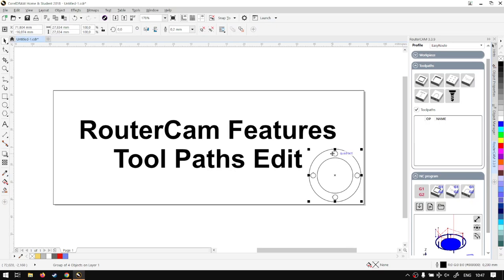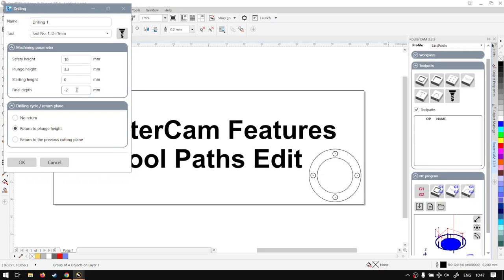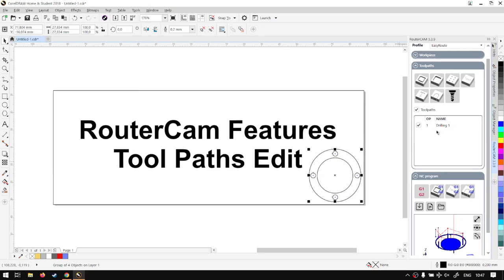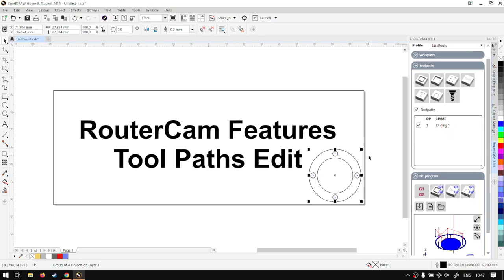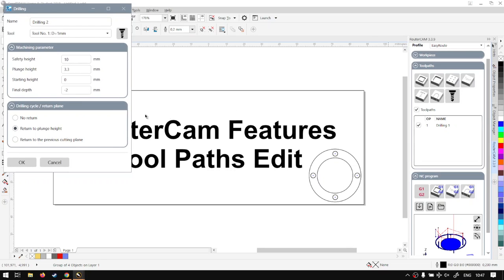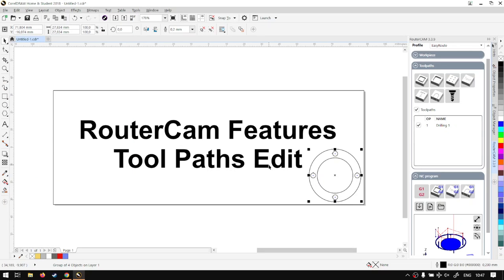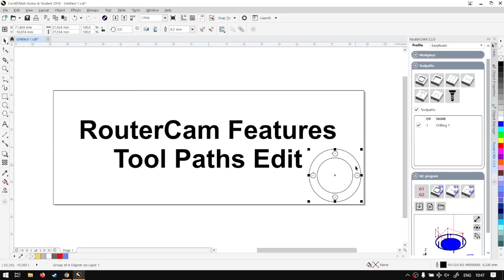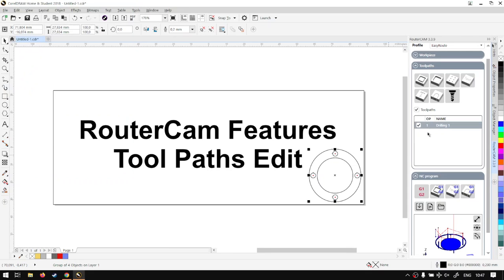CorelDraw RouterCAM Changing and Editing Tool Paths (Part 11), Step by Step Video Tutorial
Once you have made a custom tool path setup, you might need to re-edit those tool paths.

In this location you will also find out where to not only edit them, but also to generate or delete them as well.

This video is part of a Mini-Series. Next video covers Tool Path Optimization. Previous video covered RouterCAM Tool List.